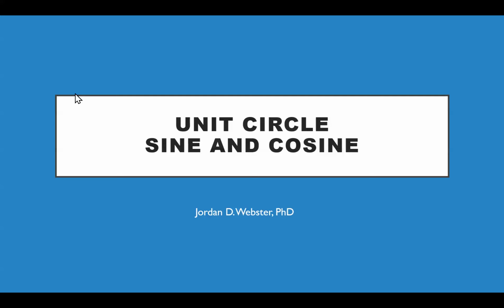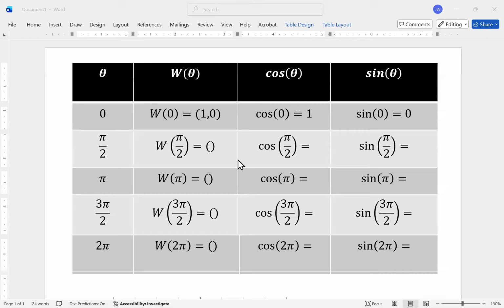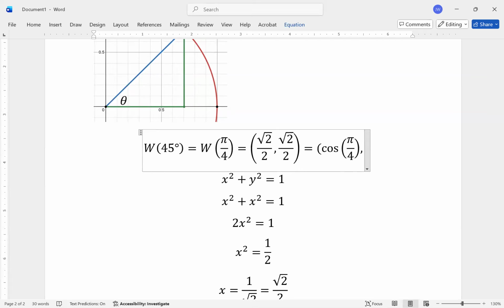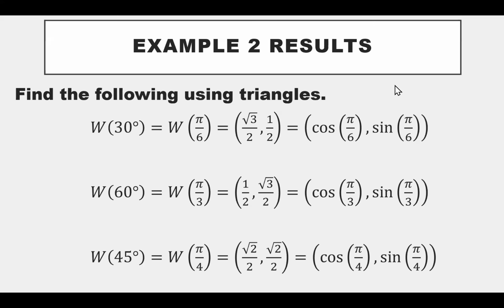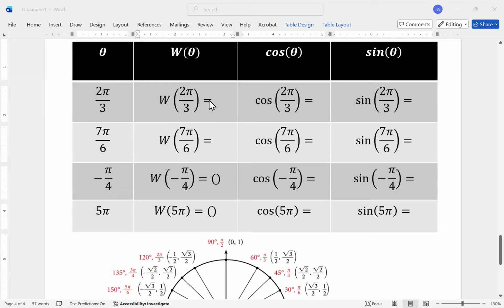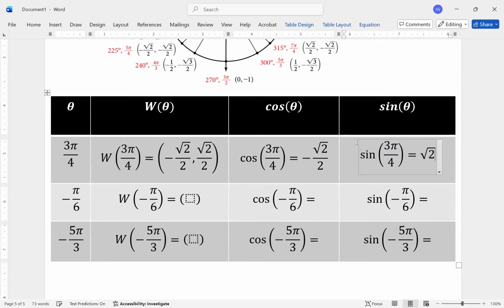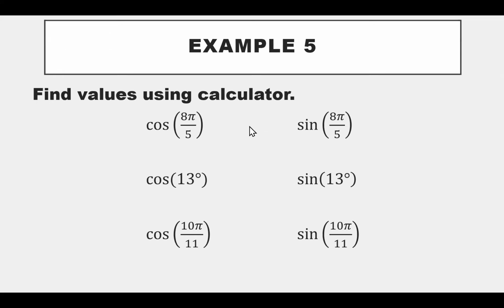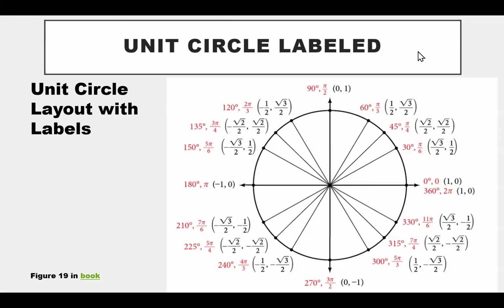Defining and Calculating sine and cosine on the Unit Circle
In this video, we define the sine and cosine of an angle in relation to the unit circle using the wrapping function.
Sin of an angle and cosine of an angle are calculated for various angles.
Then we use the calculator to calculate sine and cosine of angles.